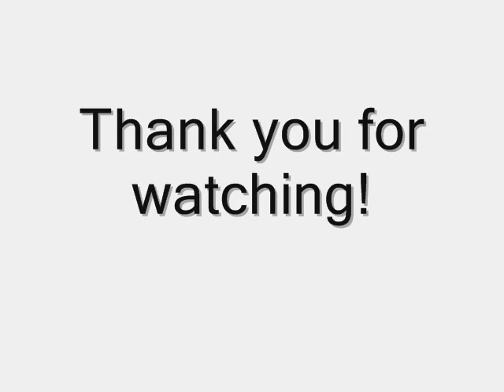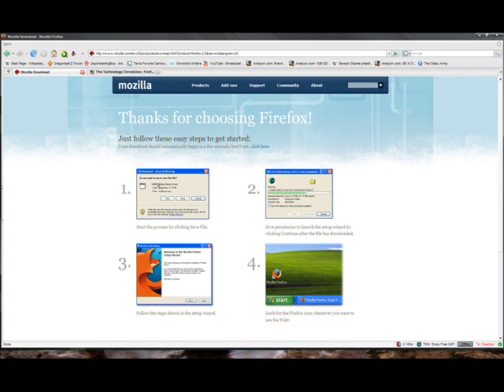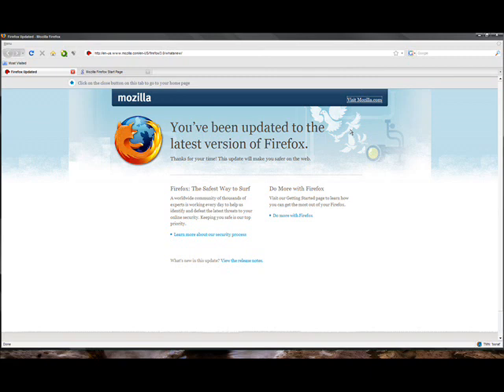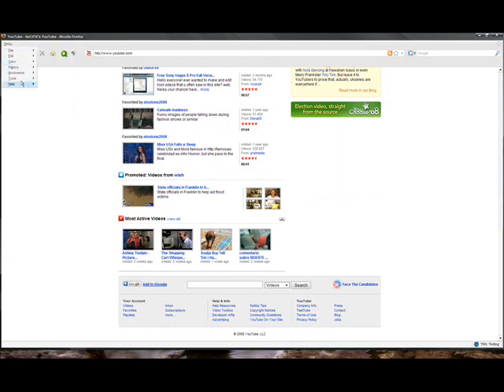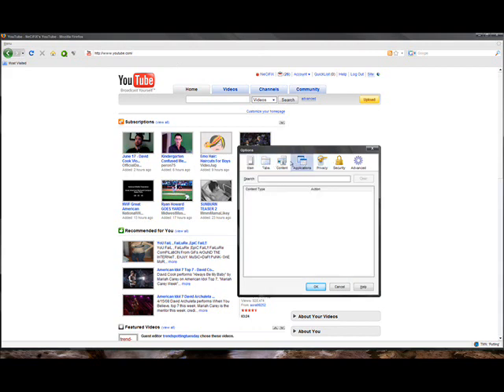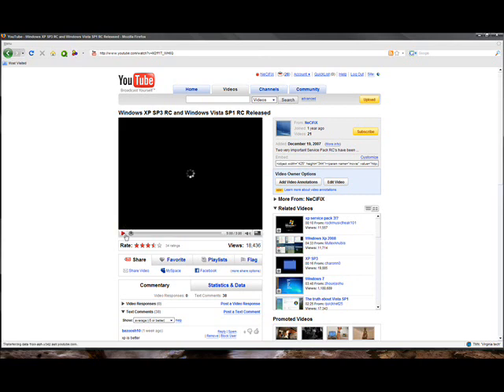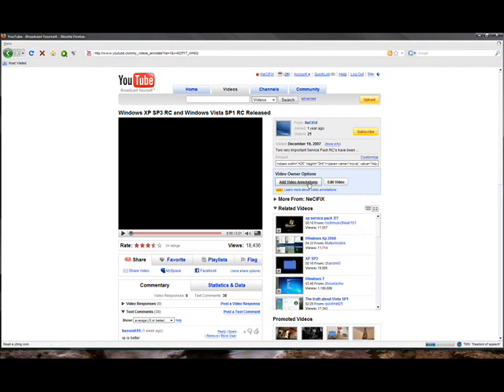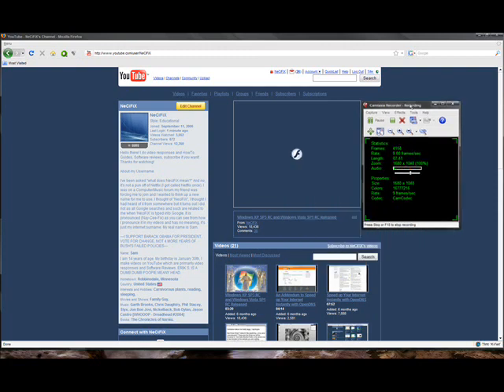Mozilla Firefox 3.0 Released and YouTube Video Annotations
Try video annotations!